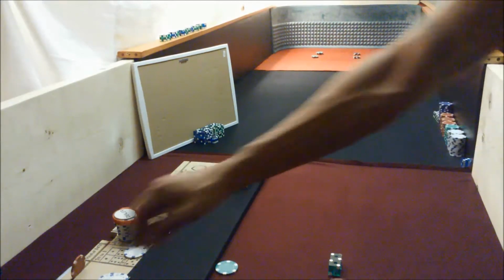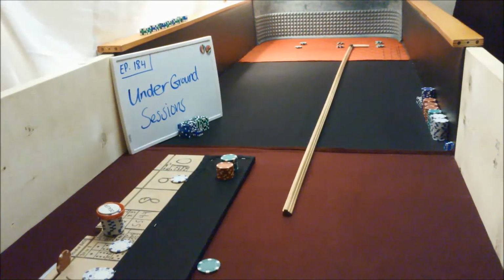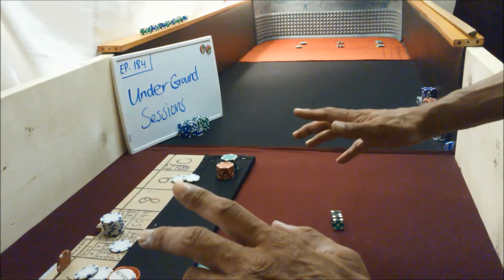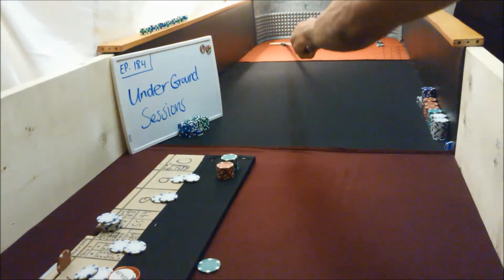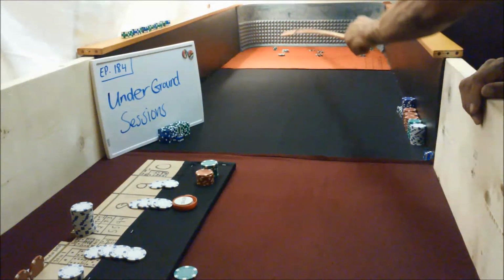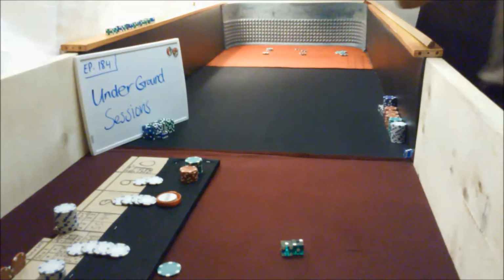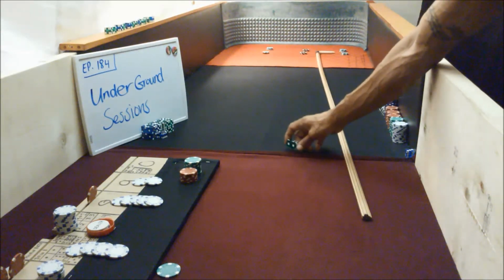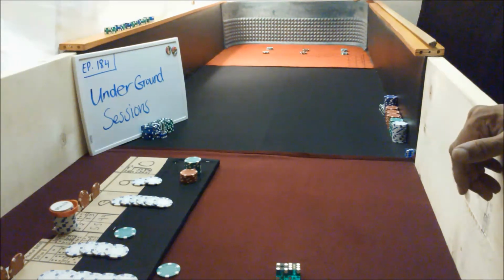Craps Dice sets control practice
Craps Dice sets,control practice,  dice setting grips
Ep 184  Under Ground Sessions, ,Inside the Dangerous Arm Lab. Setting dice combinations for Controlled dice shooting ,  Dice setting video showing Best dice sets to avoid 7, Dangerous Arm Craps, Learn to play craps. on a craps practice table. Dice control, advantage dice control,  how to win at craps

Dangerous Arm @DangerousArm1

SL1 position  ( 9ft out )
Dangerous Arm is using a Craps Dice set hidden set testing it out with a New Super Grip variation. Rolling the dice in from a foot out.

Craps Dice Control is not easy but if you are willing to put the time in you can attain a skill that will pay your bills for life.
Dice control is to some conspiracy but to others in the know it is a HIDDEN GEM that once you have developed it no one can take it away. All you will need is a local casino or casino's, a bank roll , the correct time to go, mental Focus, and a strong will, Big Kahuna's and discipline cause this is not a game for the squemish. It is a very fun game which to some is very addictive.
Self Control which is another thing you will need to be a consistant winner at Craps. There are few elite that will let you in on very deeply kept SECRETS of Dice Control.
You have made it friend this is the STATION/ CHANNEL for Hard Core ADVANTAGE DICE CONTROL, for YOU to become a winner at the game of craps.
We will be showing many exercises and practices. Make sure to SUBSCRIBE and always SHARE the video's that you like so we can SPREAD these Free video's with any and everyone that plays the GAME OF CRAPS and wants to become winner.
We are not teachers, only HARD CORE ADVANTAGE Dice Controllers / Influencers . So we will talk and give instruction but MAINLY you will get to see an ELITE DICE CONTROLLER roll and talk you through what he is doing. So this way you the viewer can follow along and repeat and practice over and over and over again. What you have seen Dangerous Arm do and you over time can become Dangerous too.
A minimum of 1 hr a day is necessary to become proficient at Dice Control/ Dice Influence.
Oh you want to be like DANGEROUS ARM CK. hmmm, ok what you will need to do is definitely SUBSCRIBE and make sure to hit the BELL for notification so when we release our NEW Episodes you will be notified and wont miss any Episodes. So you've SUBSCRIBED now and Bell for notification, what you need to do is what the video's we show and do the exercise's we show in your practice sessions and you have to:
PRACTICE 3-5 HOURS PER DAY. This is how you will become Dangerous yourself at the Dice, of course you will have to be disciplined, self controlled , Focused , Determined Confident etc.
Then put it all together piece of cake. Sounds easy but it's not but it is very real Dice Control / Dice Influencing of the dice.
Other than Bankroll and not being a GAMBLING ATTIC or have an ADDICTION problem.
It just takes alot of hard work so when you watch our video's keep in mind not to get frustrated if at first you cannot perform like you see in our video's.
Ck Has alot of HOURS in with the dice so he will make things look easy from time to time. With well over 45k DOCUMENTED ROLLS (SRR) Ck has reached a rare level of Dice control so listen up spread the video's and get ready to start winning and wining and winning and winning.
If you have been playing craps for years and just couldnt get over the hump dont sweat it. We have your back over 160 + DICE CONTROL VIDEO'S and well known on the internet credibility. We are not selling Craps winning systems we are only giving you FREE advice from an ELITE Dc/DI so you can become a winner again and again. Craps is very sophisticated and we do not go all the way into some of these crazy betting etc. we show you HOW TO WIN PERIOD. Check it out we will SHOW YOU HOW TO WIN. Craps straight to the point no BS and always FRESH material. The game of Casino Craps has changed for those who know dice control, they now have changed the surfaces OF THE CRAPS TABLEs in the Casino's to make our job as Dice CONTROLLERS more difficult. You can now go to the casino and see dice flying off the TABLE on a regular basis which slows the game down. And which is not Profitable for the CASINO'S. But they now use a bounce type of felt with a small layer of CUSHION MATERIAL underneath that bouncy felt. So what do you get a VERY BOUNCY TABLE so the dice fly off over and over again. (Same dice , different dice)They have done this to SHUT DOWN the Dice Controllers. As a Craps Dice controller you will need to change the surface of your practice table from time to time from HARD SOFT SURFACE to SOFT BOUNCY surface, etc. We want our viewers to have a cool win rate of 80 to 90%. Which is very attainable with DICE CONTROL and Discipline ( not being or getting greedy )

social media.
Keep Rollin & Winning